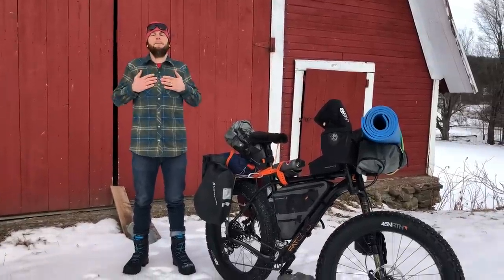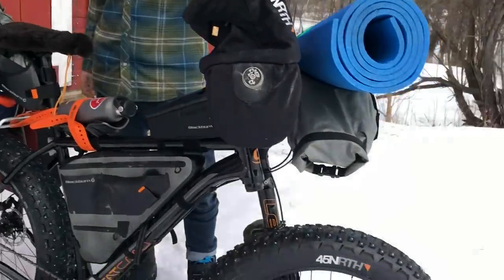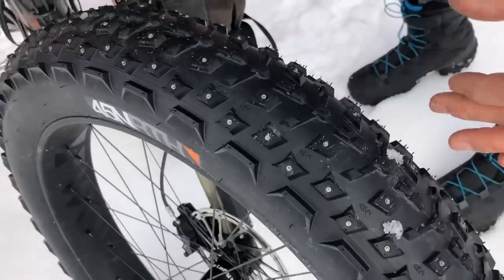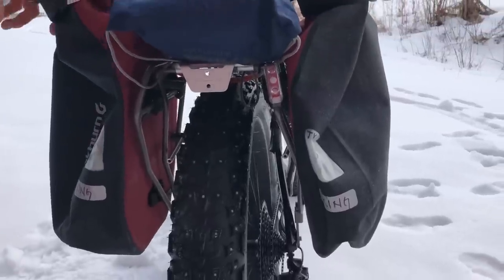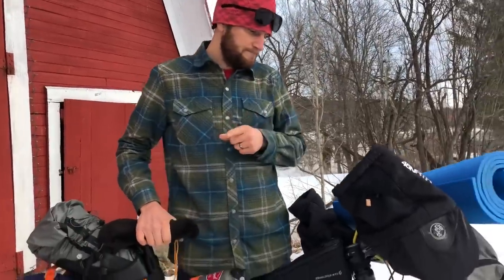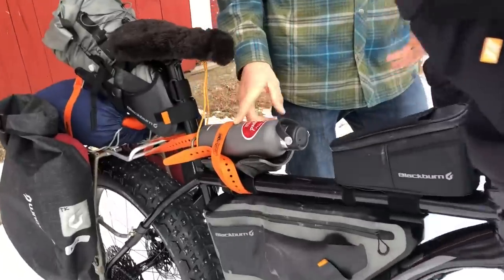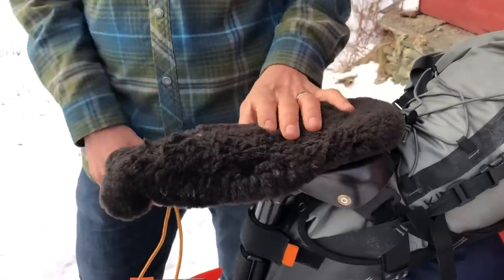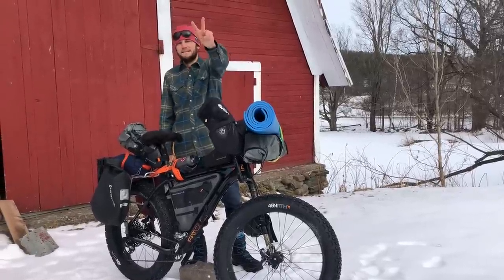Fat Bikes are Sweet! Tour of my James Bay Descent Cannondale Fat CAAD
What do you need to pack on a 600k fat bike expedition in Northern Canada? Great question, but I'm just the guy to answer! Weighing in just shy of 100 pounds, our bikes in this part of the world is our lifeline. Carrying everything we needed on the ten day adventure from Attawapiskat to Smooth Rock Falls in Ontario, from all our food to super duper warm clothes to the tent, sleeping pad, sleeping bags, and more! Let me take your on a tour of these beautiful Cannondale Fat CAADs.